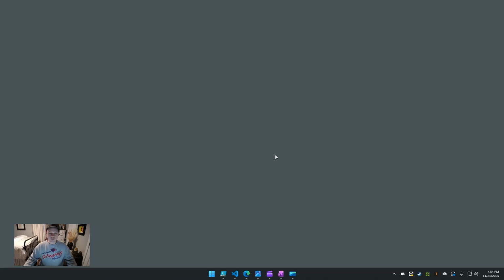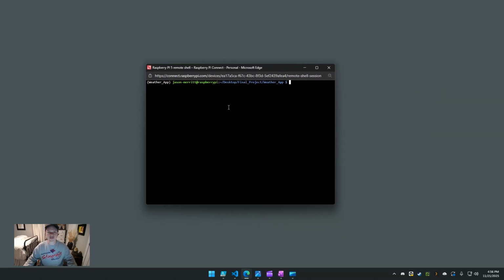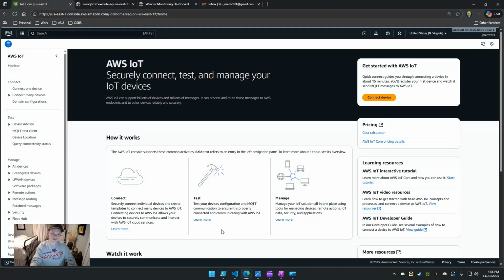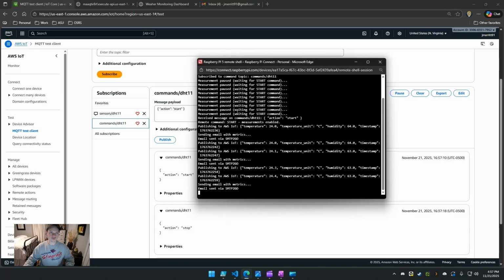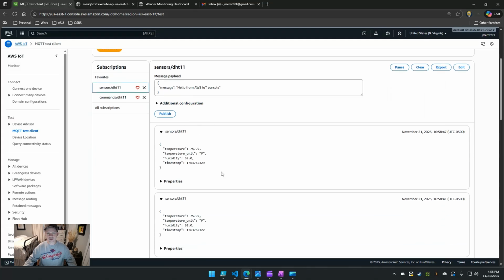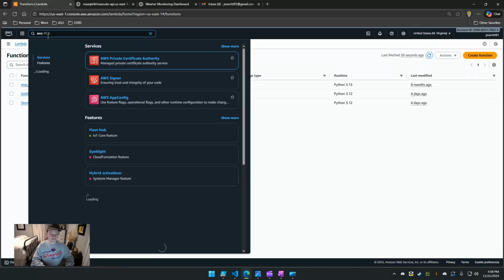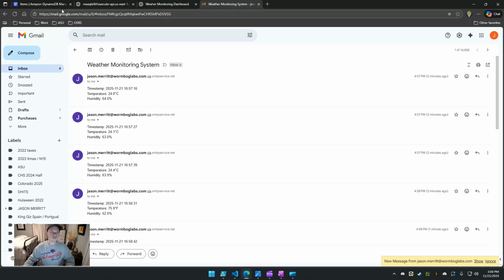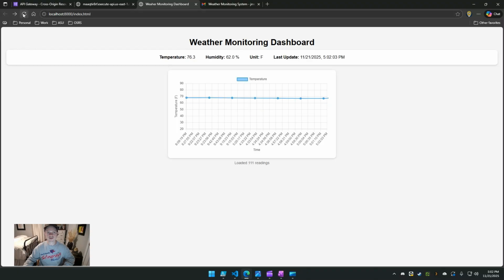IFT460 Final Project Video